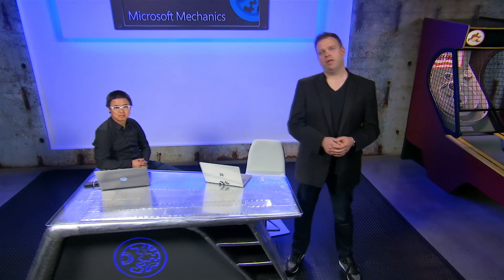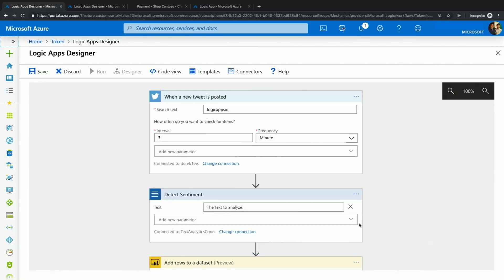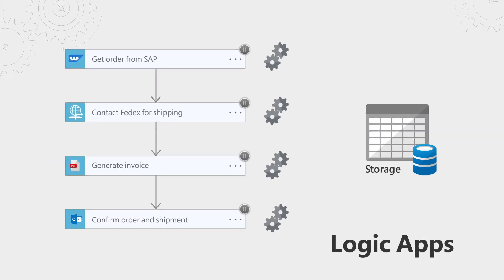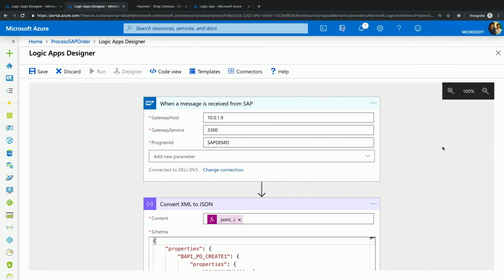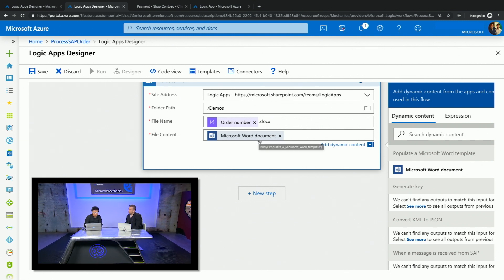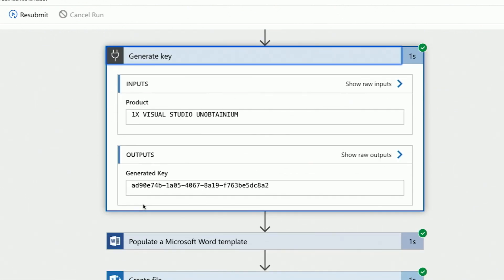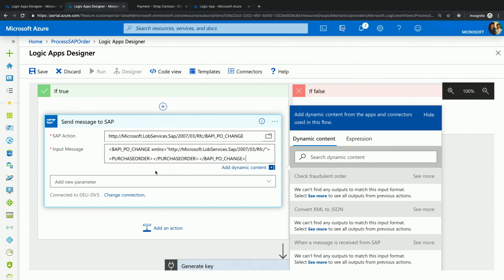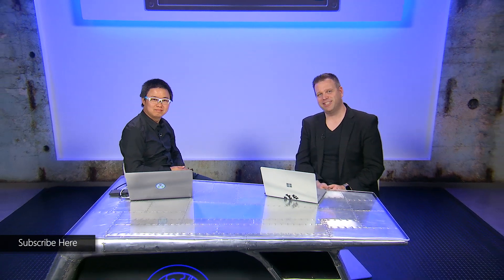Azure Logic Apps – Code & API free integration + New SAP connector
If you're in the middle of your cloud migration, dealing with legacy systems, or you want better integration between Microsoft, third party, and on-premises systems and services, we're going to take a look at how Azure Logic Apps can help. Derek Li from the Logic Apps team will give you the latest updates. You'll see the new SAP connector with bi-directional connectivity, and the new integration service environment for direct, secure access to your virtual network resources.